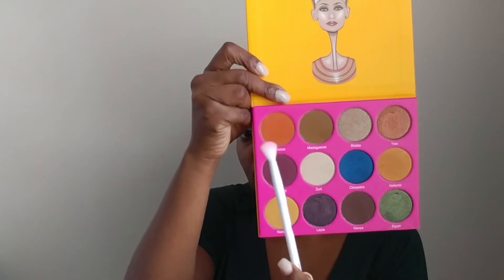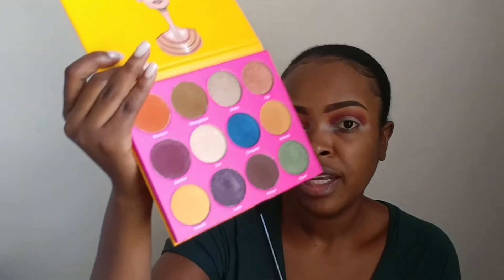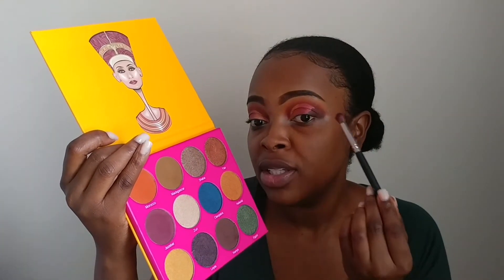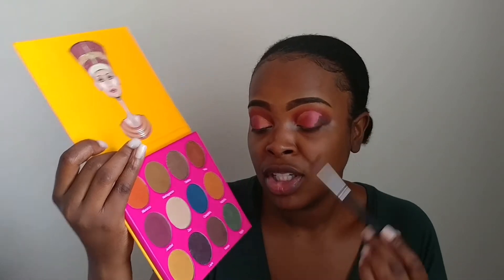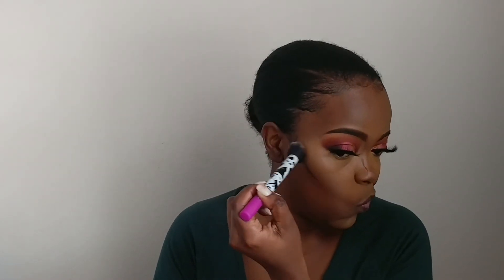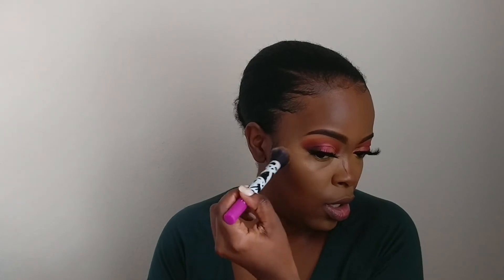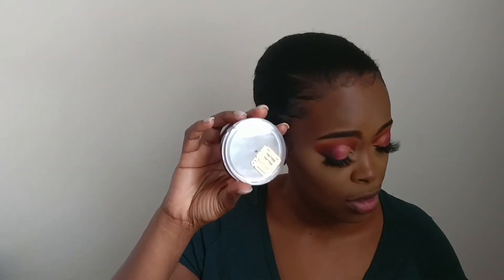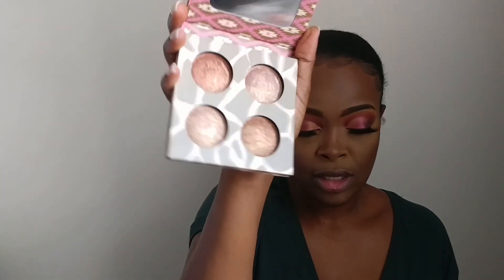Fall Makeup 2018 | Fall Glam #2 | Simply Devine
He hath made everything beautiful in his time. (Ecclesiastes 3:11)

Hey lovely people! Here is another quick fall makeup look. Hope you enjoy😊